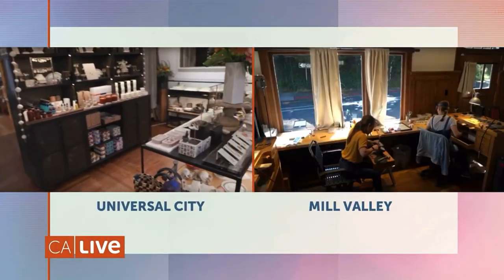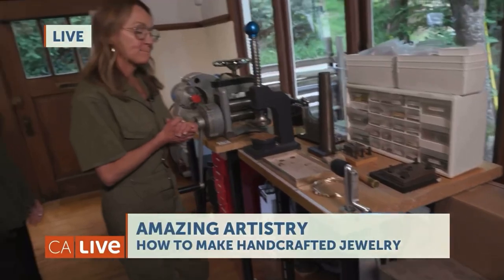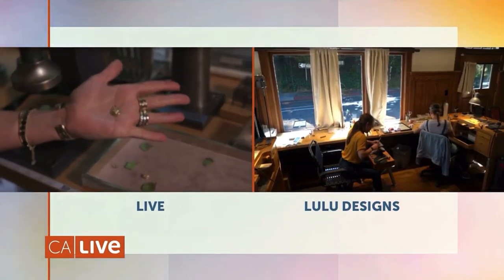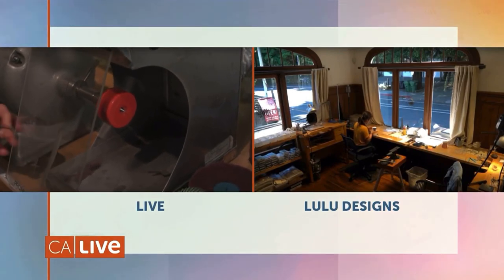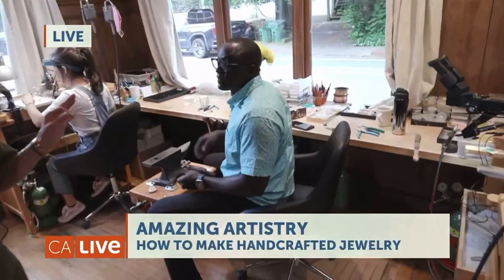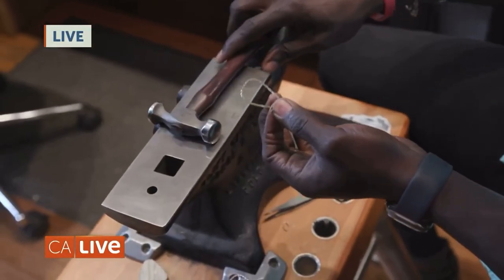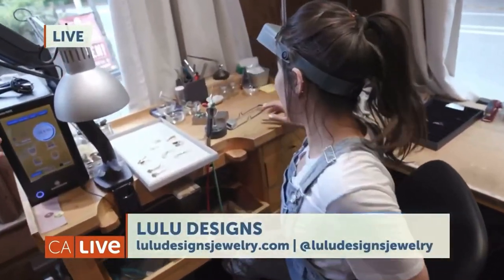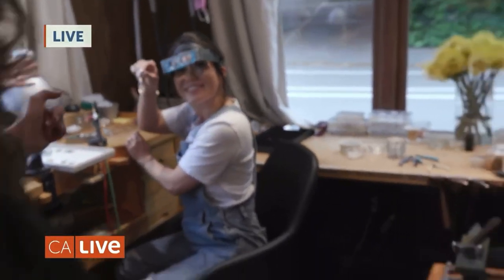See How Handcrafted Jewelry Is Made on NBC California Live